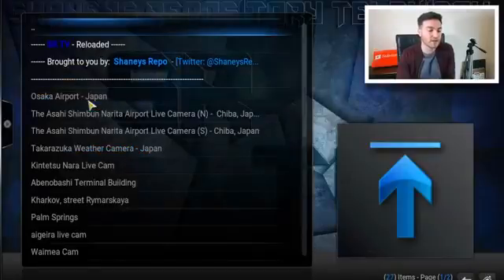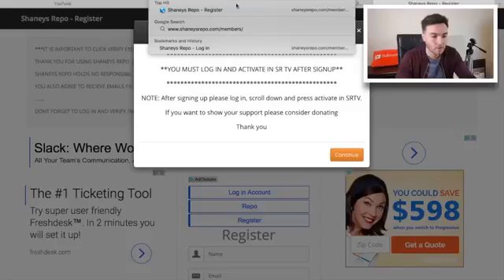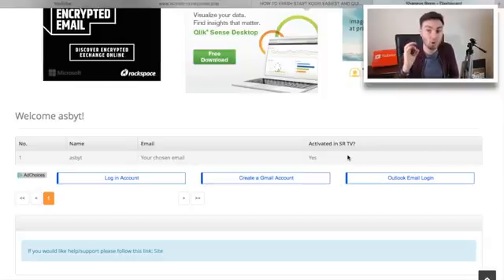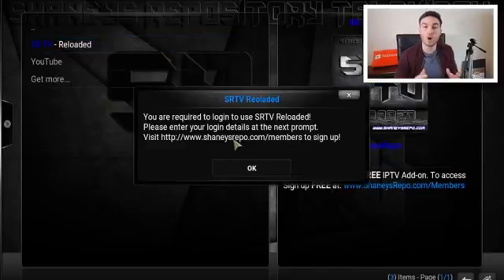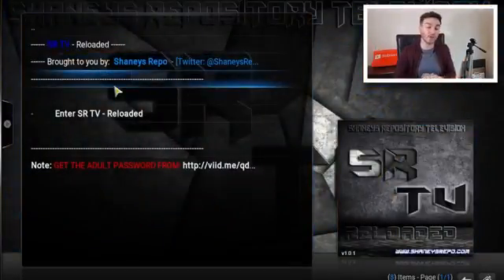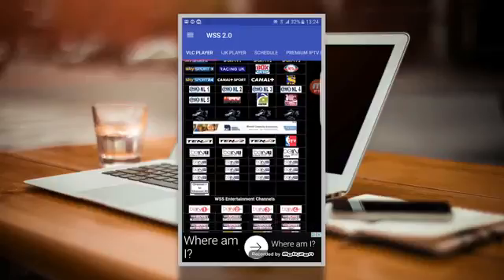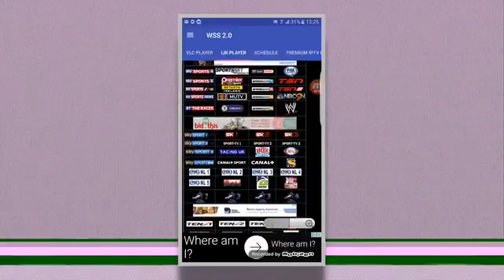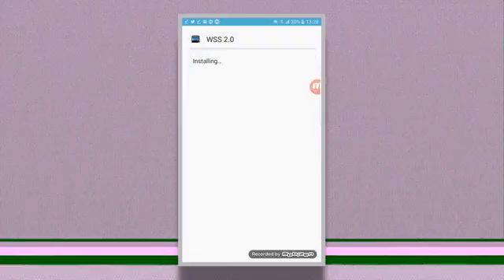Live Streams From All Over The World Live Tv Sports On Kodi 2017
2. 북한 김정남 피살 다음 타겟 김정철 김정철 행방묘연 North Korean Kim Jong-nam S Slaughter Next
5. Gái Kìa Đỉnh Quá Xem Đi Xem Lại Vẫn Thấy Tài Năng Quá Các Thánh Ạ Puvideo